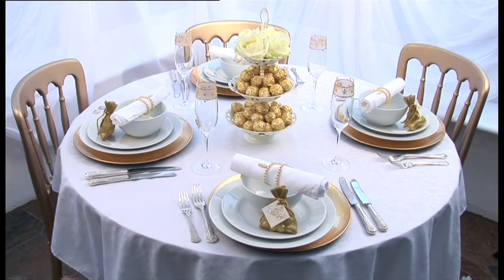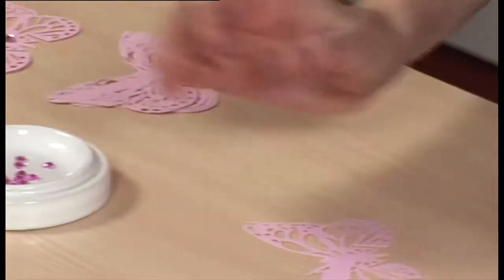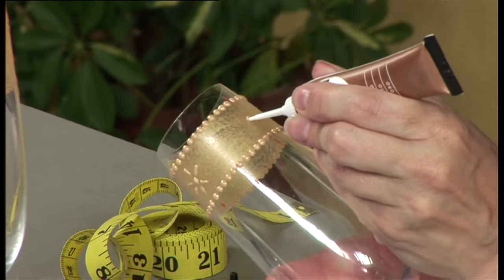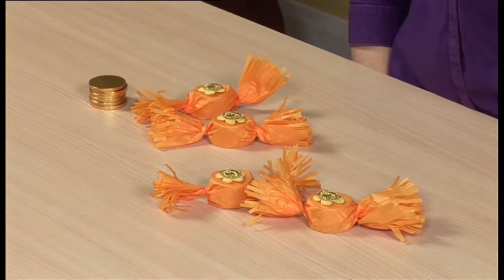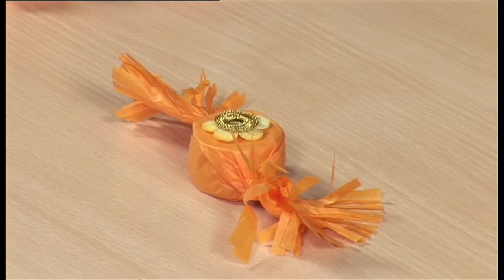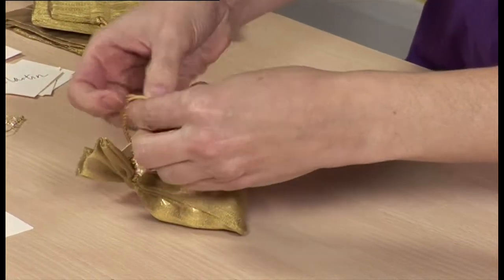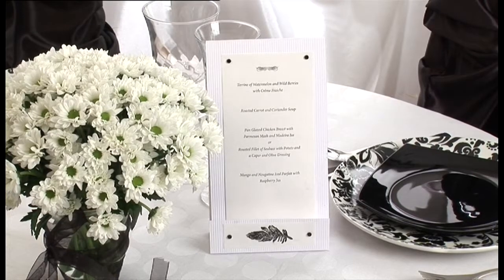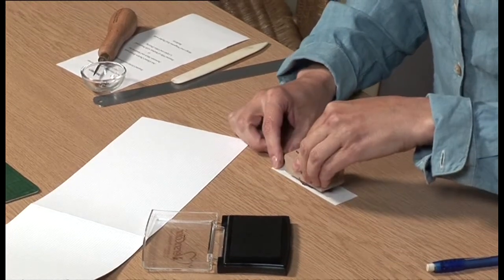Wedding Decorations | A Step-by-Step Guide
This is the perfect guide for anyone who wants to learn how to create stunning, eye-catching decorations for a wedding, adding a personal touch at a fraction of the cost of the professionals.

Our experts guide you through 12 absorbing projects, with simple-to-follow, inspirational instructions to help you master the techniques and achieve stunning results. Whether you’re an absolute beginner or have some experience of working with craft materials, this DVD will help enhance your skills.

In addition to step-by-step demonstrations by experts, we include a comprehensive guide to basic skills you need, full lists of materials and equipment for each project and practical advice to help you achieve professional-looking results.

You’ll receive expert advice on creating the perfect wedding reception setting, with inspiration and practical tips based around five popular themes: Classic, Romantic, Modern, Traditional and Black & White. There is everything you need to know to apply your chosen theme to every aspect of the reception decoration, from the napkin rings to the wine glasses!

Wedding Decoration Projects include:

• Heart-themed Favour Boxes

• Gold-decorated Champagne Flutes

• Chairback Bows

• Themed Menu Cards

Wedding Decorations – A Step-by-Step Guide is the ideal way to learn how to create your own stunning, personalised and affordable reception theme for a very special day.